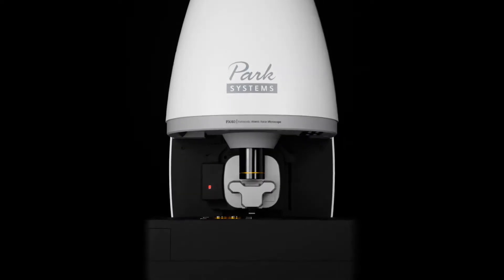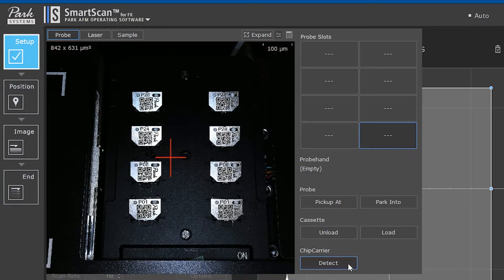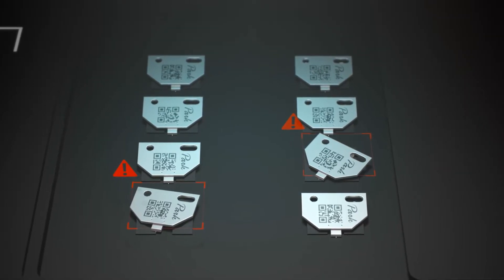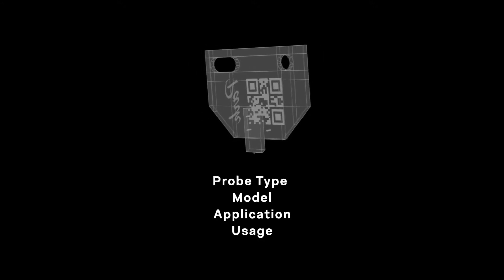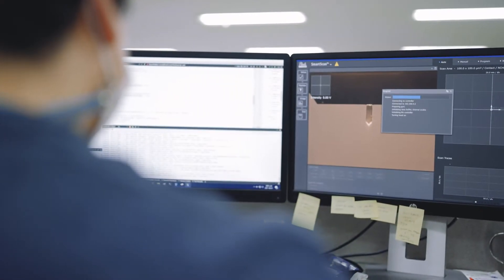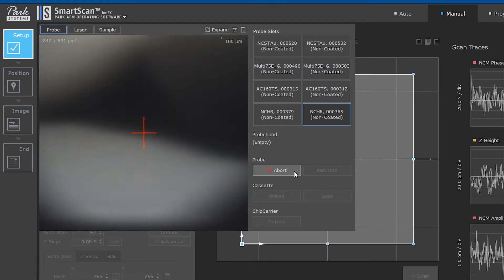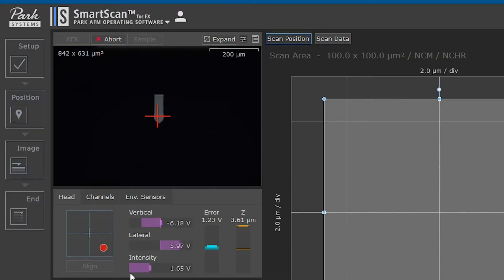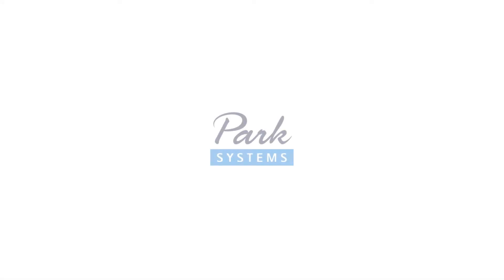Park FX40 | Engineer's Talk: Automated Software with New Features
Park SmartScan, our software for AFM Imaging, has evolved into a more advanced tool for running the automated robotics with the new features using Machine learning algorithm and enhanced imaging processing.

There are two Side view cameras where one is above the ATX loading slots and the other above the Samples. The software will check whether the Chip carriers are properly loaded and read the QR codes on the Chip carriers. If the Chip carrier is not positioned properly on the ATX loading slot, it will give a warning to the user to correct the position of the chip carrier.

The QR Code information is used to identify what kind of Tip is attached to the Chip carrier and bring out the tip’s specifications that are saved in the database. The user can keep track on what kind of probes are loaded on the System and assist in detecting preparation errors while loading the Chip carriers.

After the user selects the tip, the Chip carrier is picked-up onto the AFM Head and the initial position of the cantilever is detected. SmartScan will align the SLD Beam onto the proper position of Cantilever and prepare to move to the Sample. Then the user can select the position of the sample for approach using the Sample navigation feature.